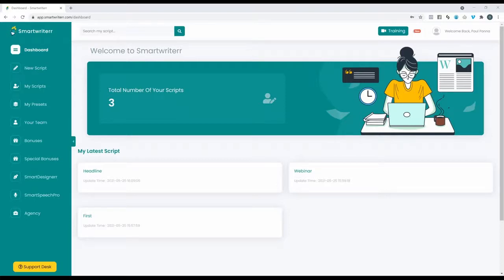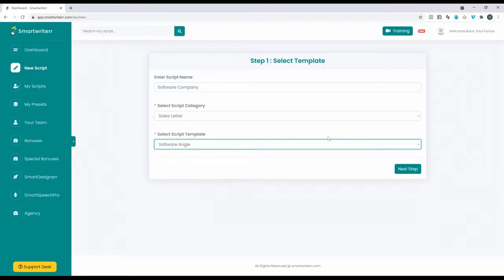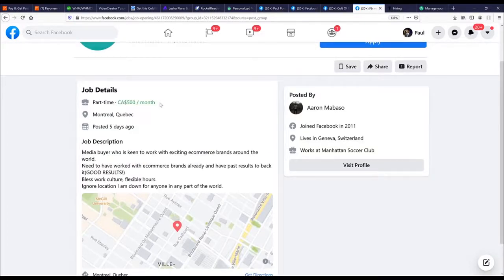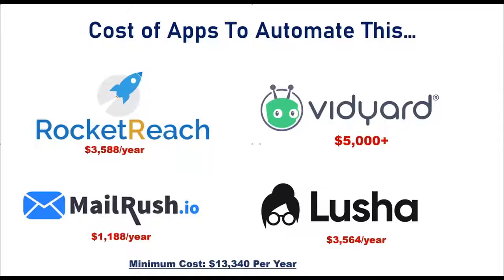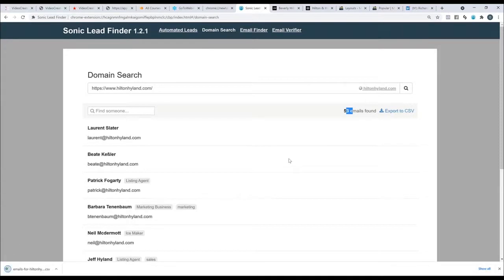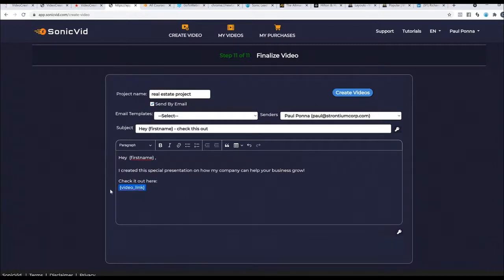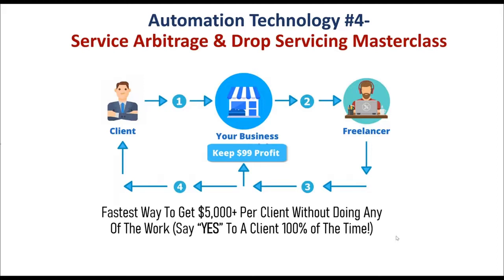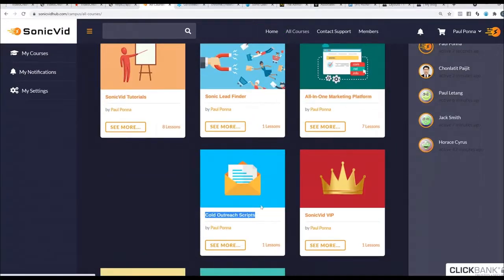How To Use SmartWriterr ,| FULL TUTORIALS\TRAINING For Beginners.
Hi, Welcome To My Chanel, In this Video, I'm Going To Show You How To Use
The SMARTWRITERR SOFTWARE. To Those Who Don't Know What Smartwriterr Is,  Well Let Me Give You A Small Gist About This Mind Blowing Software.

  SMARTWRITERR: Is A  Cloud Base Smart AI Technology Automatically Creates Marketing Scripts With Just A Keyword In 60 Seconds Or Less
Write Sales Letters, Ads, Emails, VSL Scripts, Webinar Slides, & More in 100s of Niches
WITHOUT Wasting ANY Time Writing A SINGLE Word Yourself.